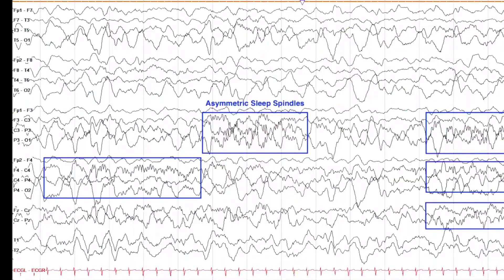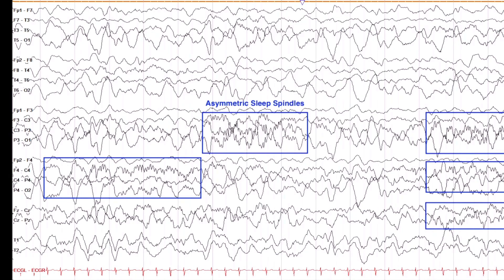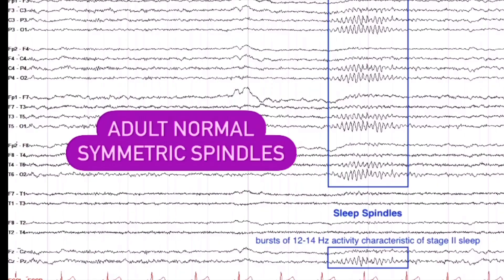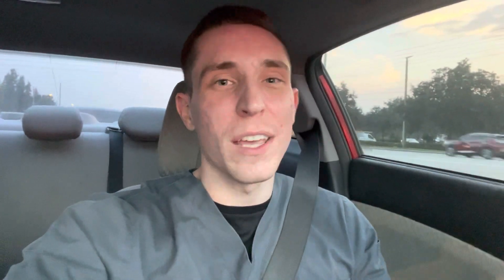Monitoring a Baby for Seizures on EEG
My name is Jared Beckwith, I’m a registered EEG technologist. In this video I talk about how I monitored a baby on EEG for seizures. I am slowly improving my skills at monitoring neonatal EEG. 🙏